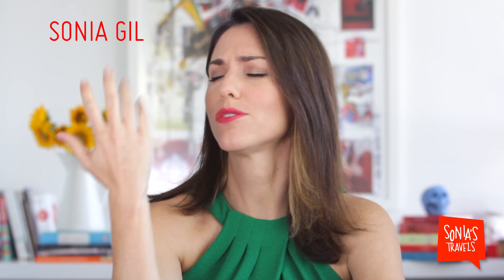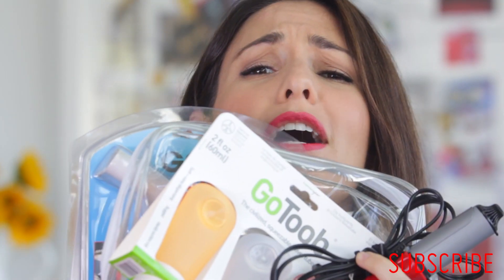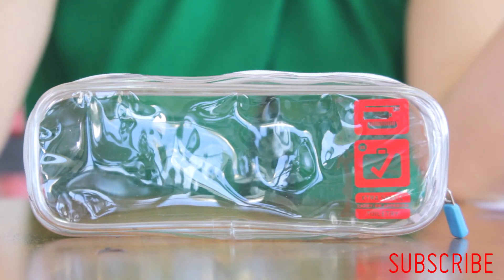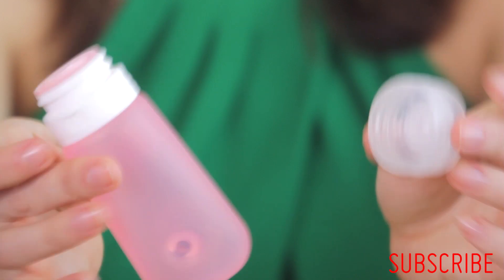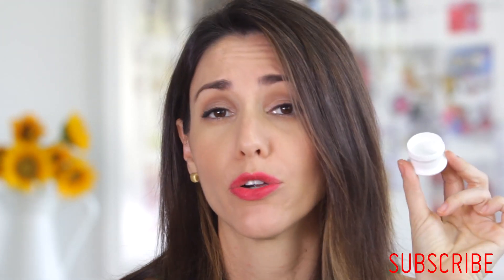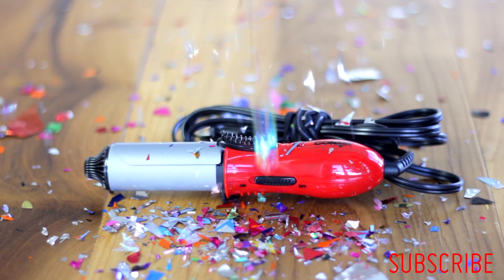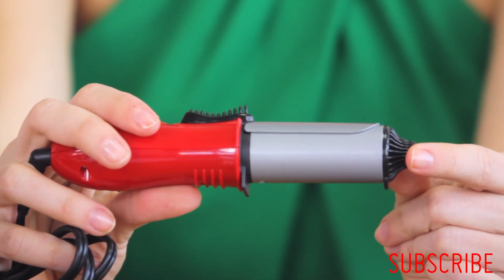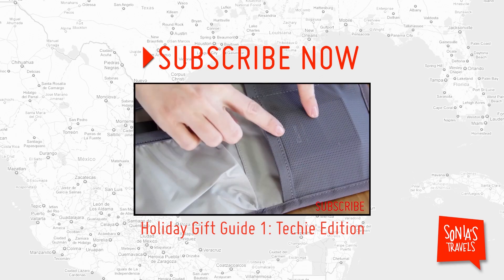Holiday Gift Guide: Females in your Life Edition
Cracking the Secret Code of Travel every Thursday.

Sonia knows the holidays are always a chaotic time, but she's here with a few suggestions to make the gift purchasing a bit easier for you. She shows you some great items you can get for your fellow traveling friends and family.